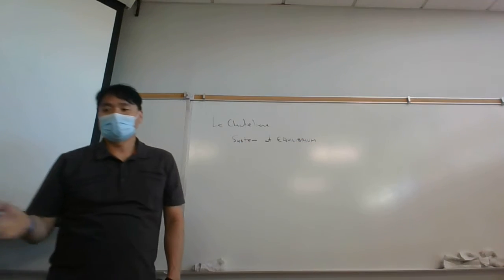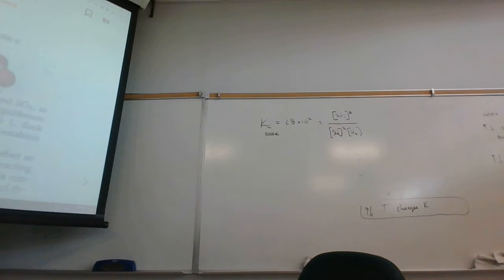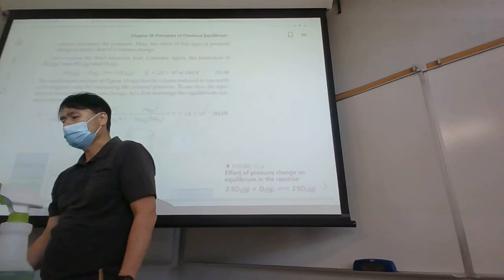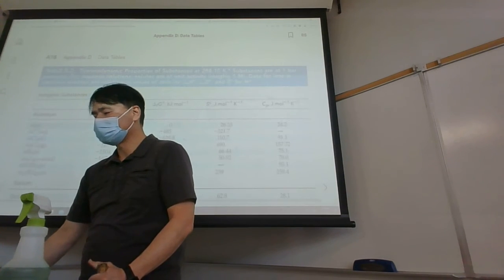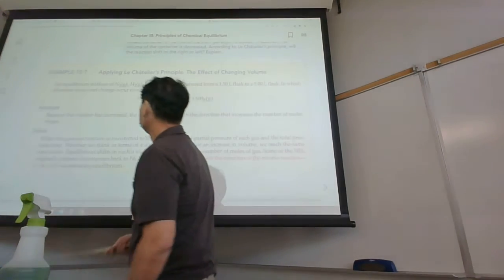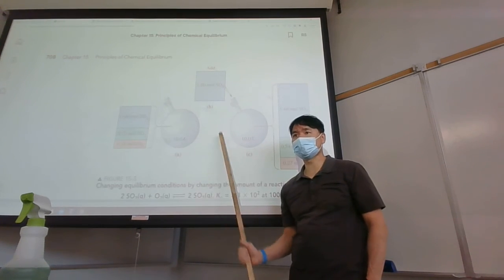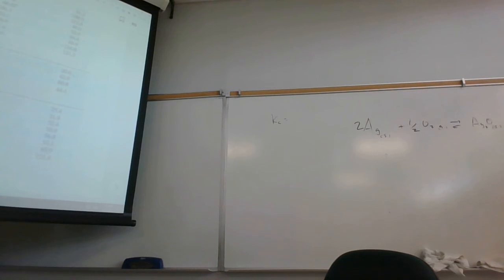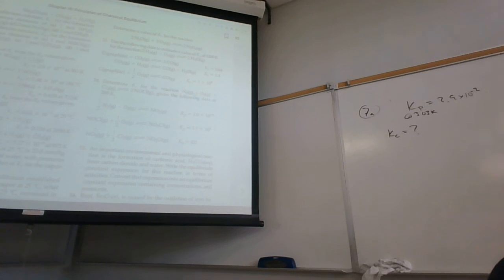Chem 1B 1244 030222